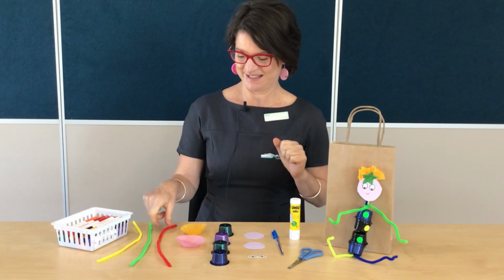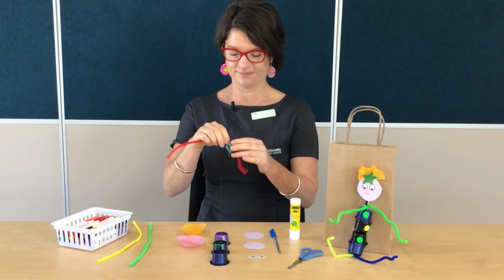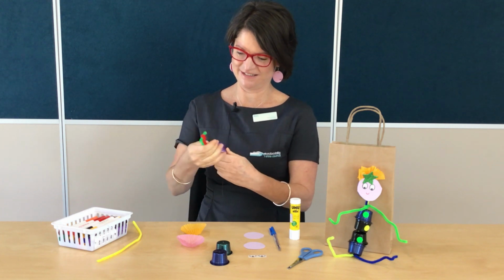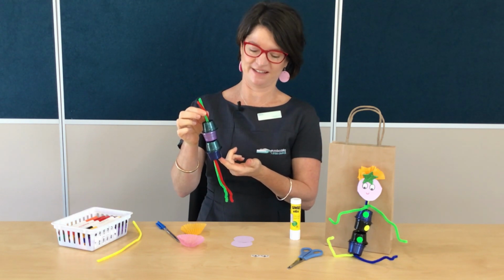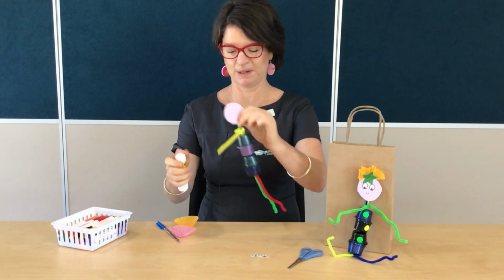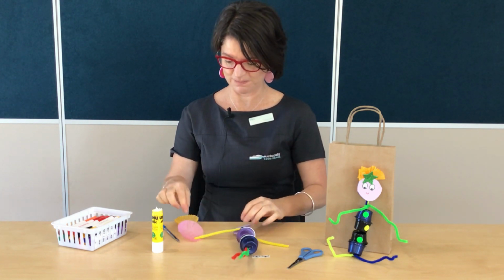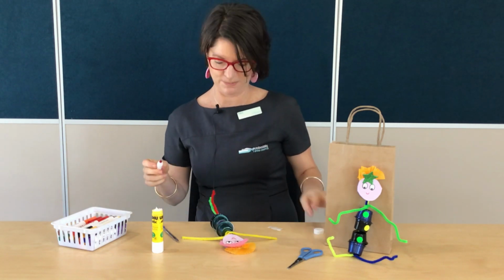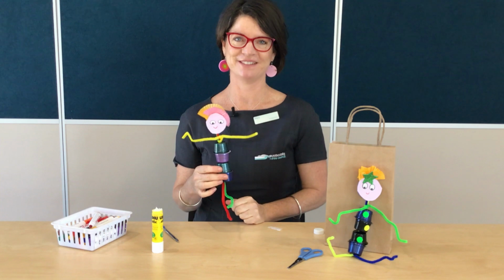Eurobodalla libraries: School holiday craft activity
How to make a coffee-pod person.